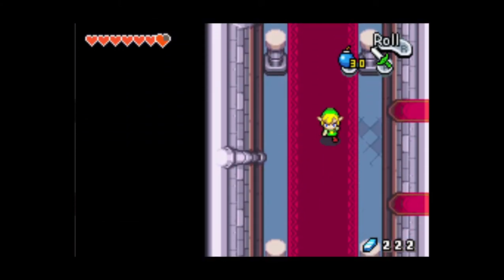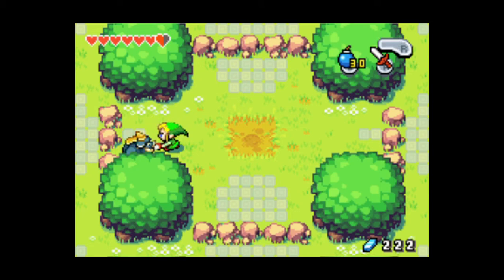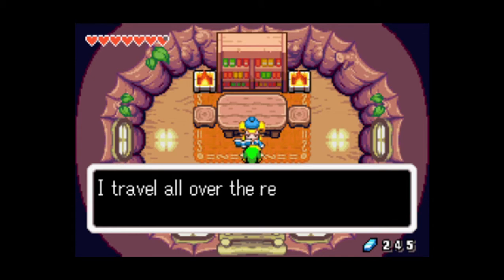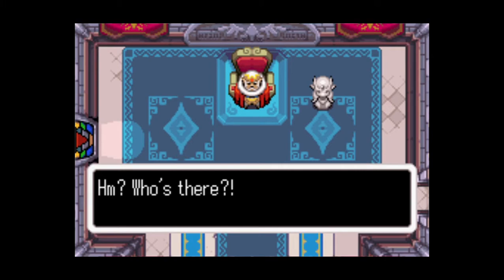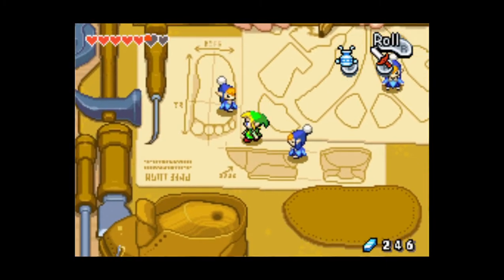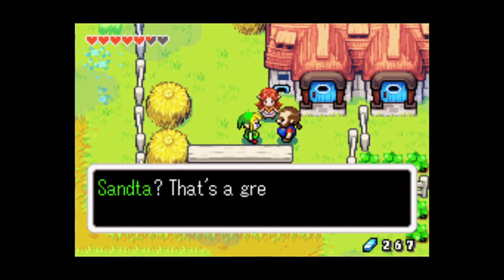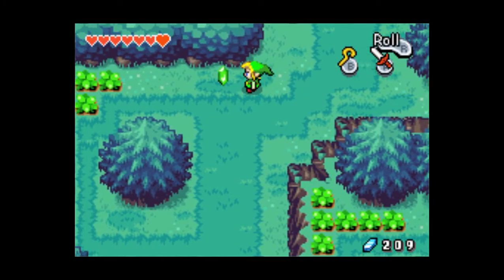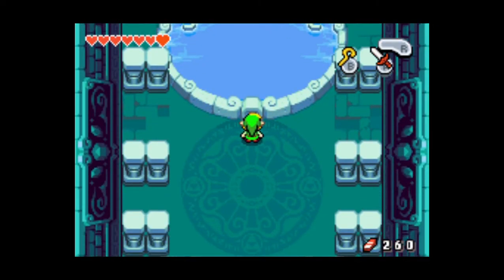Let's Play The Legend of Zelda: The Minish Cap Episode 6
Welcome back everyone! For our fourth Let's Play we're tackling a Zelda game so as to change up the content on the channel a little more. Hope you enjoy!